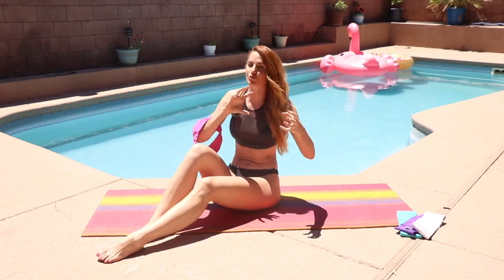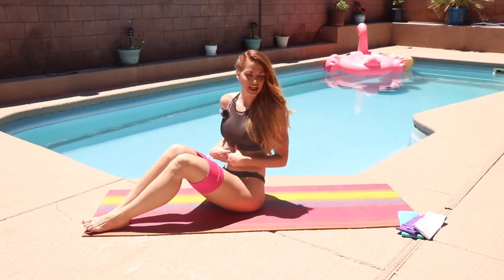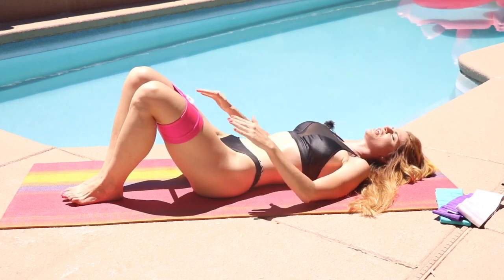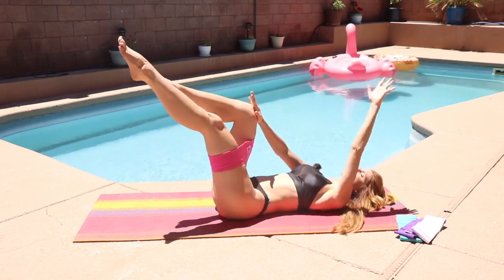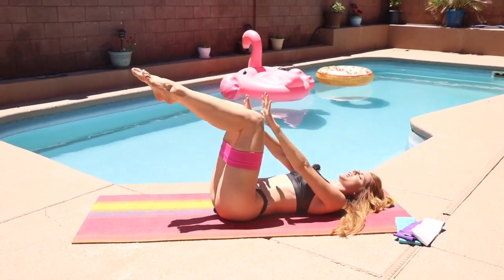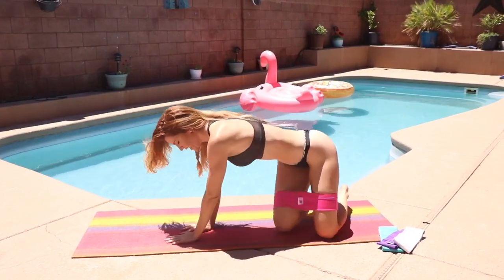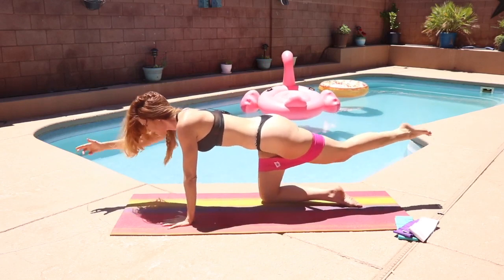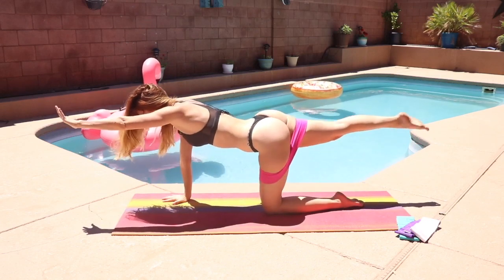5 Min Flat Tummy Workout - At Home